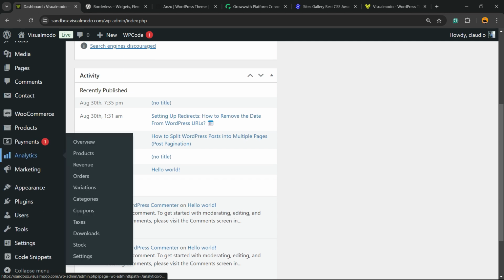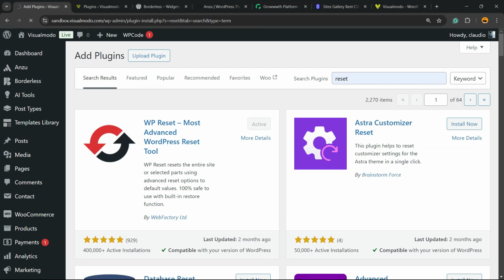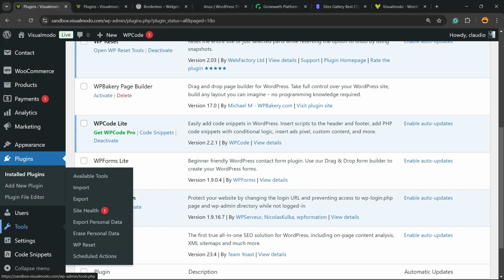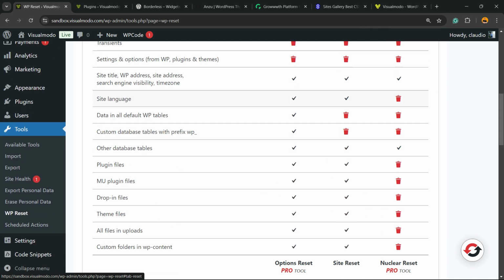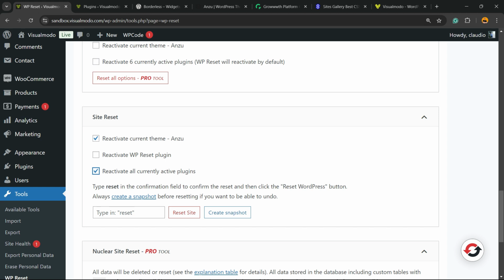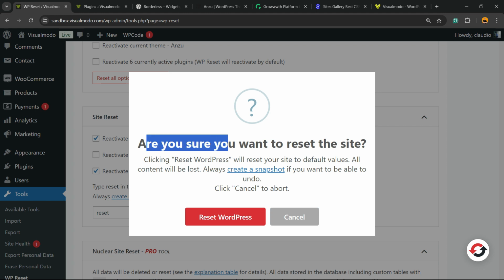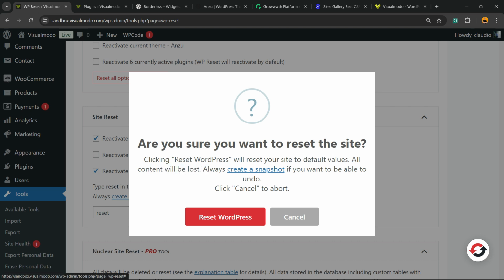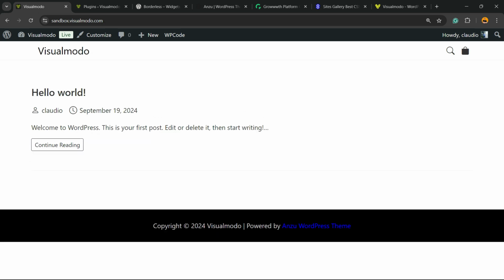How To Reset WordPress Website Fast & Free? Delete All Site Content With 1 Click ♻️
Need to reset your WordPress website quickly and for free? 🔄 In this tutorial, I’ll show you how to delete all your site content with just one click! Whether you want to start fresh, clean up your site, or fix an issue, this method is perfect for giving your WordPress site a complete reset without any hassle. I'll guide you through the step-by-step process to ensure you can safely and efficiently reset your website, leaving it as good as new! 🚀

🔍 What you'll learn in this video:
How to reset a WordPress website fast and free
The best plugin to delete all site content with one click
Important tips before resetting your website
How to restore your site after a reset (if needed)

📌 Don't forget to:
Share with anyone who needs a fresh start on their site 📲